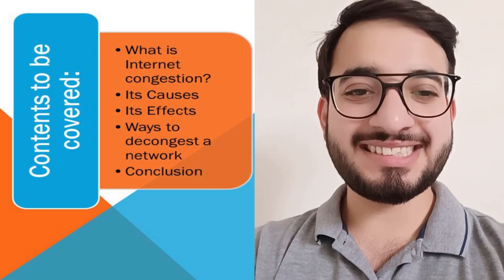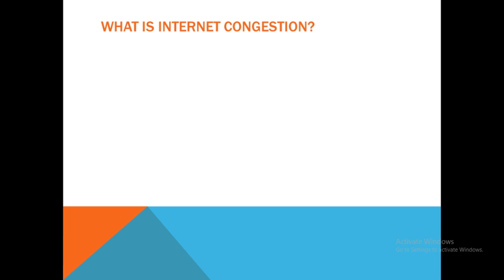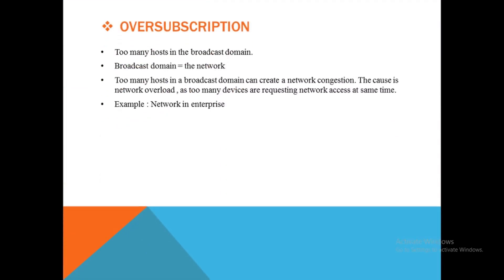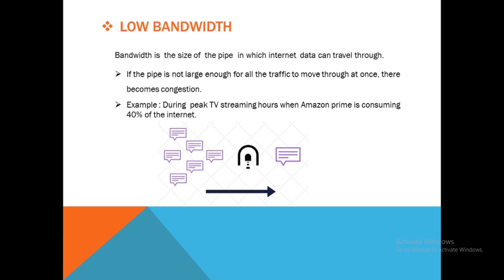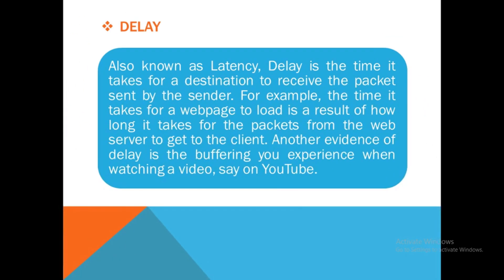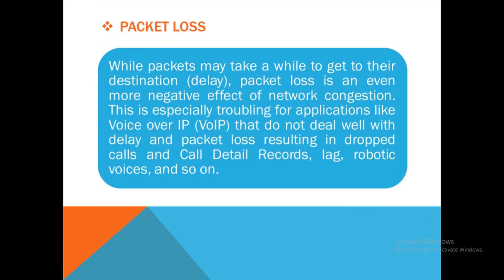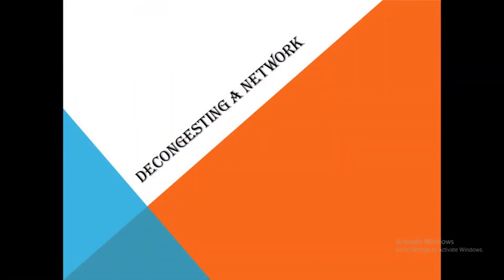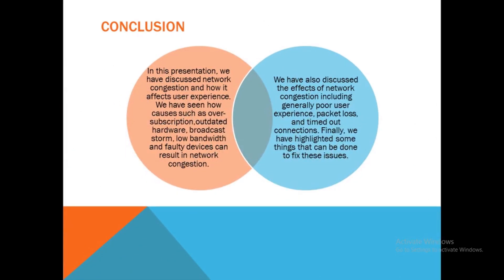What is Network Congestion? | What are its causes and effects?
In this video, I have discussed about what is Network Congestion or Internet Congestion, causes of Network Congestion, effects of Network Congestion and how to decongest a network. So watch this video to get some important insights.

The content of this video has been taken from a website and here is the
...to have more deeper insight you can visit this website.